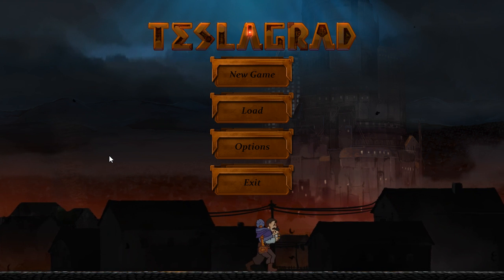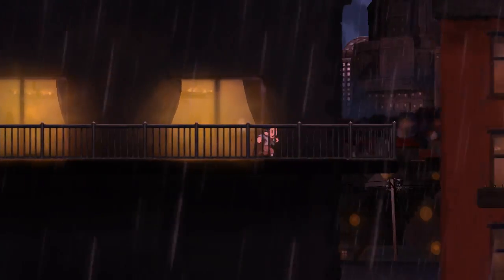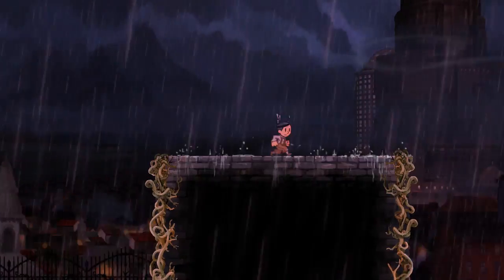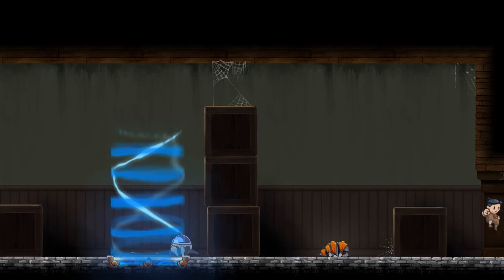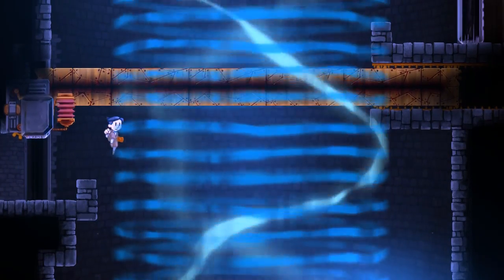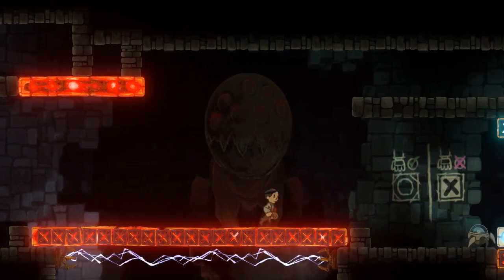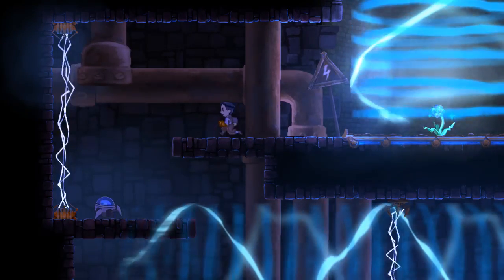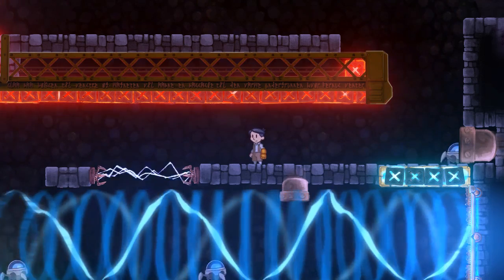Teslagrad - Episode 0 "Magnets. Insert meme here."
Let's find out whether this is a puzzle platformer or just a platformer!